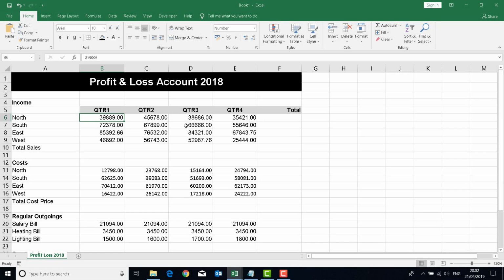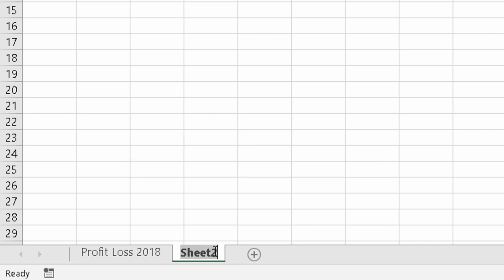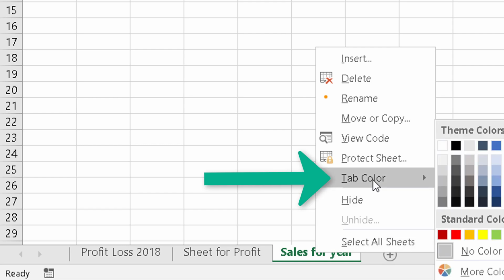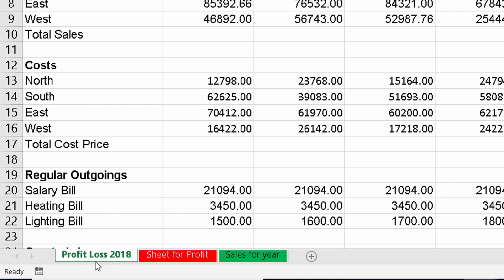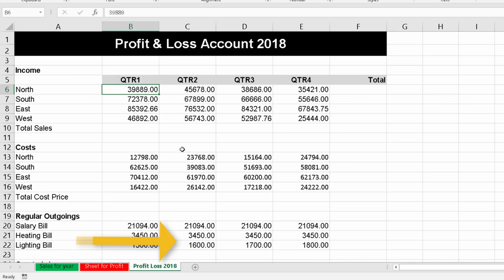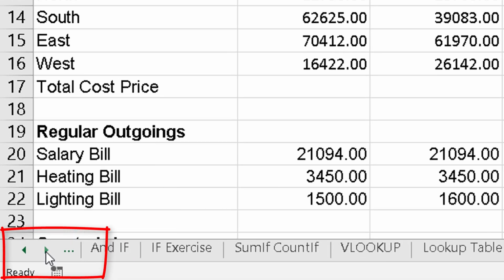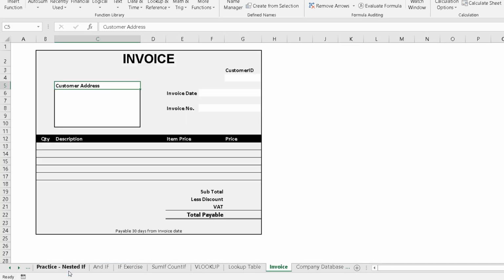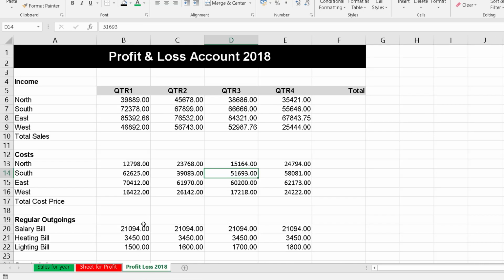Rapid Learning | Copy Move Delete Excel Worksheets | Microsoft Excel Course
Rapid Learn the Worksheet Management tasks of Excel.
This video will go through the basics of using the functions. How to Add, Delete, Move or Copy Worksheets in Excel.